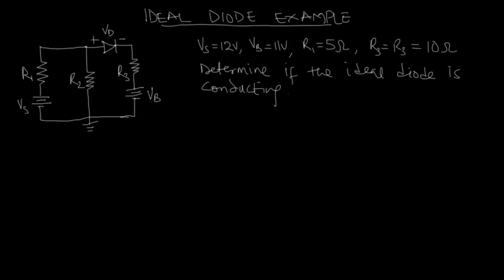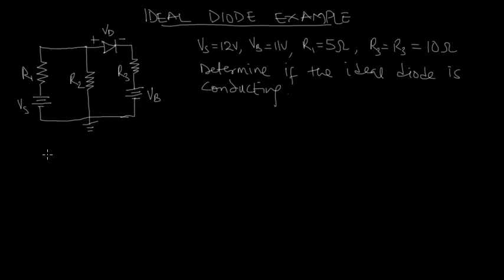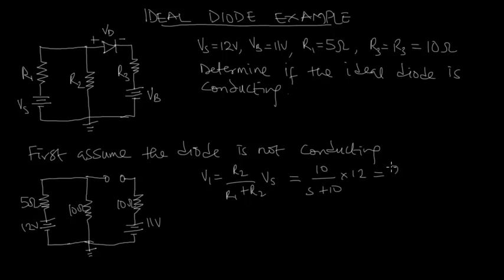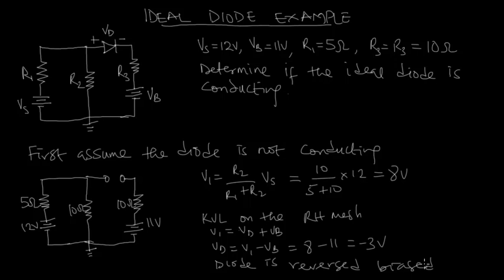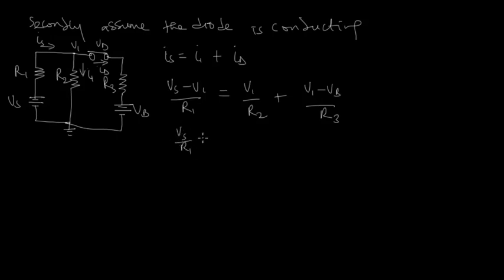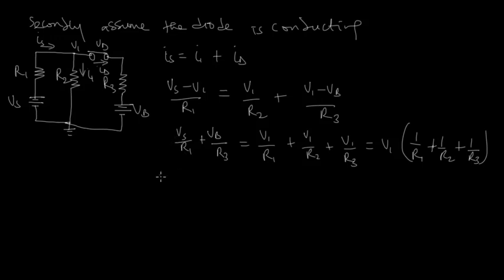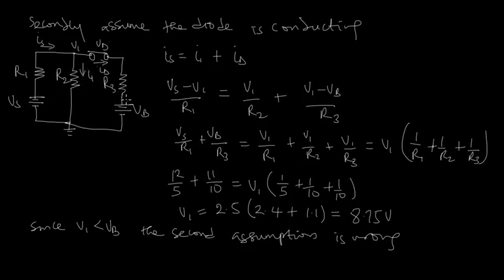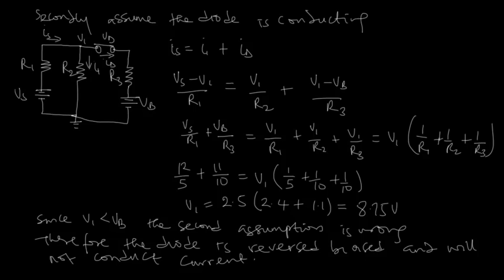Ideal Diode Example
This video describes an example of how to solve problems involving an ideal diode.